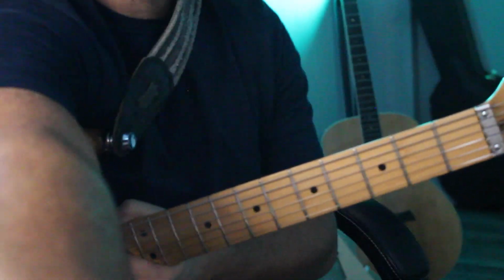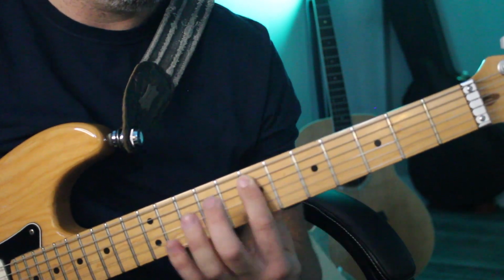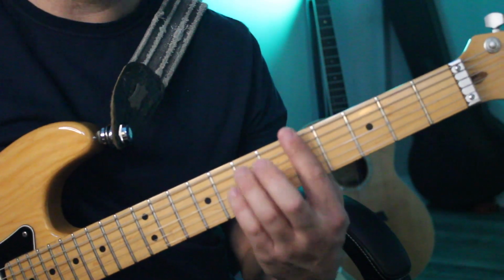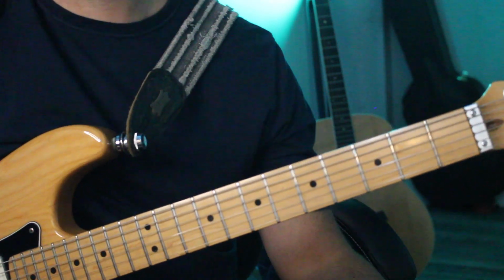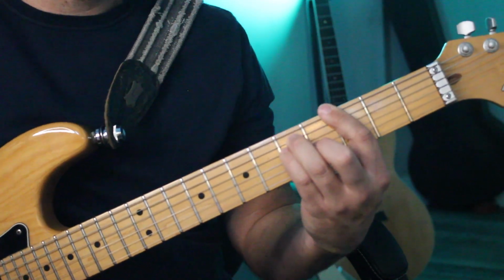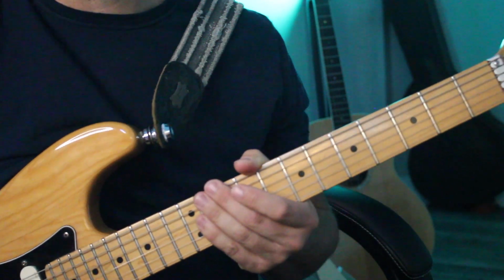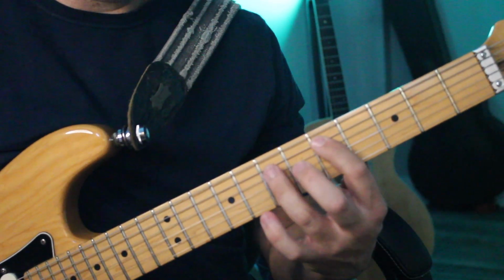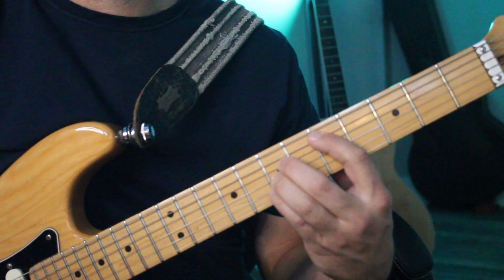Connecting chords with scales can be easier than you think!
There’s a simple way you can unstuck and completely change the way you solo on your guitar. If you feel stuck and uninspired when you solo, this can be the answer you are looking for.

If you’ve been playing guitar for a while, you probably already realized that guitar is a shape based instrument. That’s how we all start playing guitar: first the shape of a few major chords, then minor chords, the power chords and so on. We soon realized that we can move those shapes around the fretboard to have different results. When it comes to soloing, though, for some reason guitar players tend to not apply that same rule.

In this video you will learn how you can move the shape of scales around the same way you move the shape of chords to have different notes and sounds.

This is a beginner-intermediate solo improvising guitar lesson.